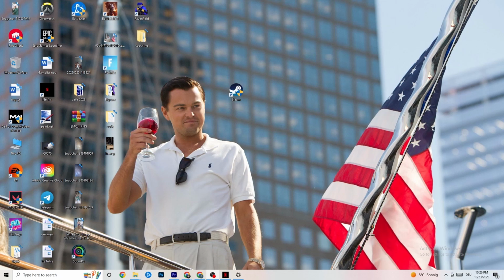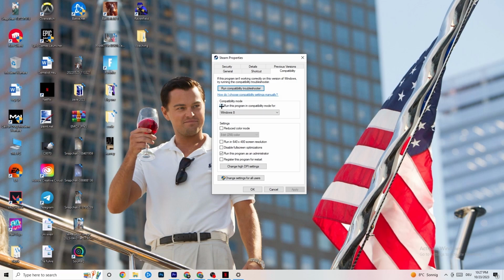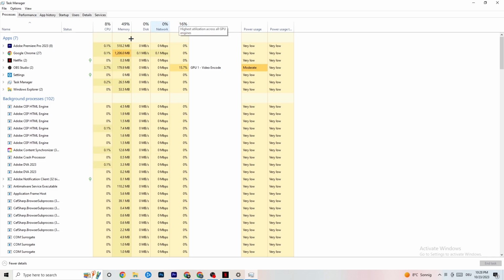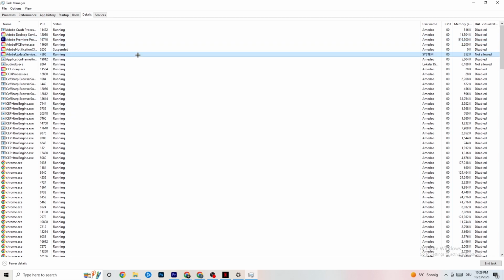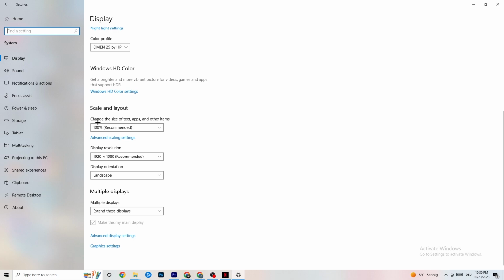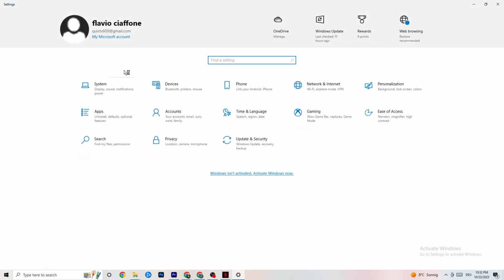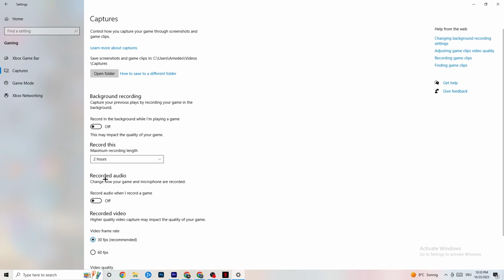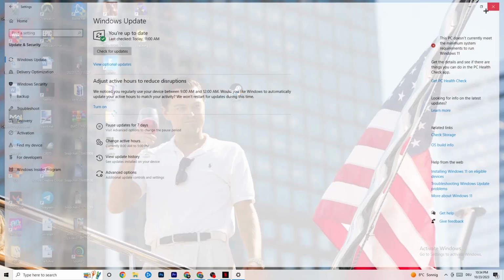Azhli - How To Fix Azhli Crash on Startup